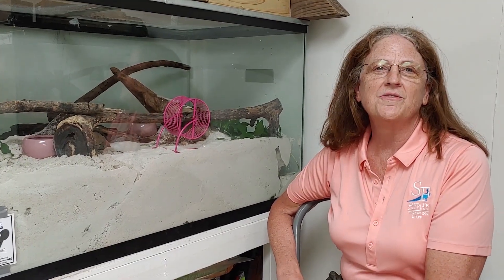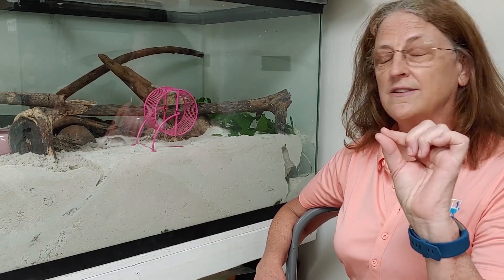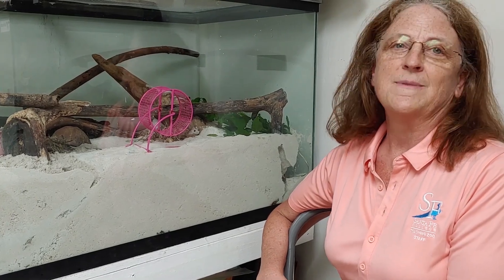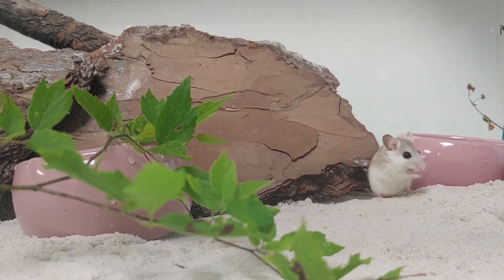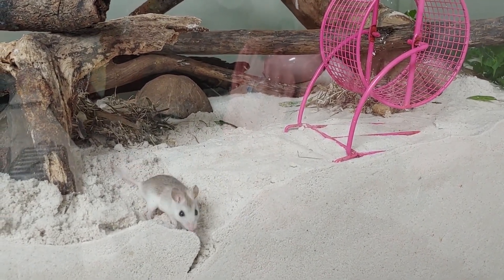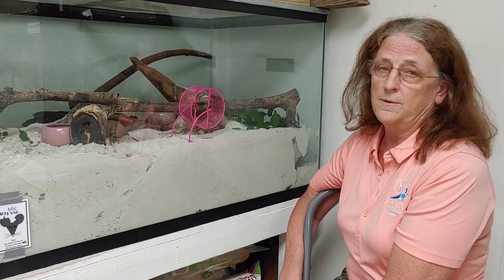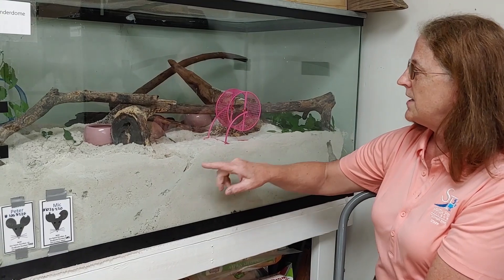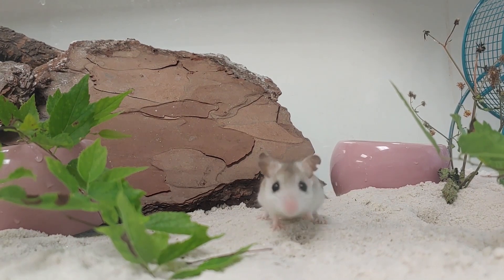SFTZ Conservation Corner: Beach Mice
Perdido Key beach mice are essential animal workers for the dune system, which is an important habitat for other wildlife like sea turtles and shorebirds. General Curator, Kathy Russell, explains why this fascinating species is so important to the ecosystem and how the SF Teaching Zoo is involved in ensuring their future.